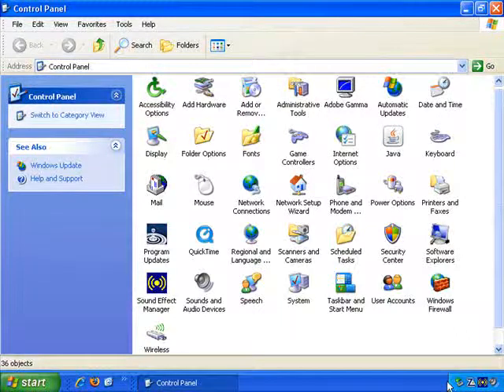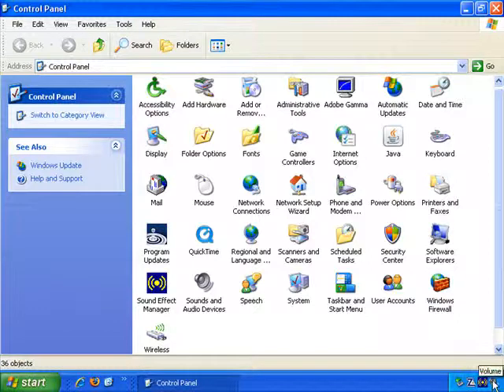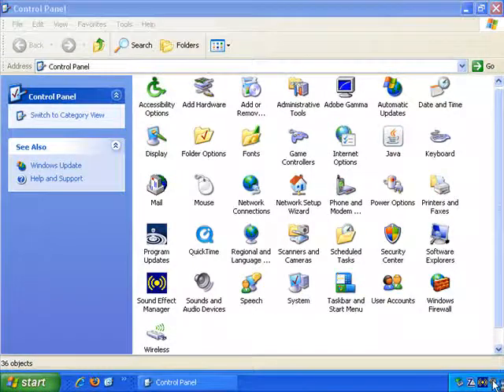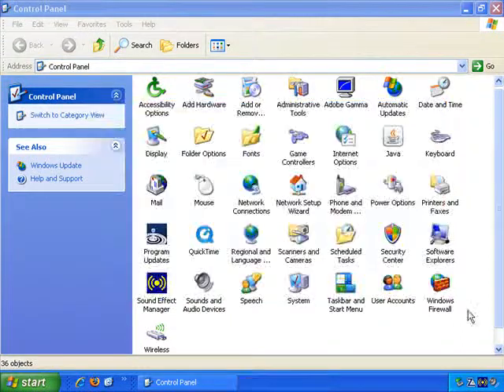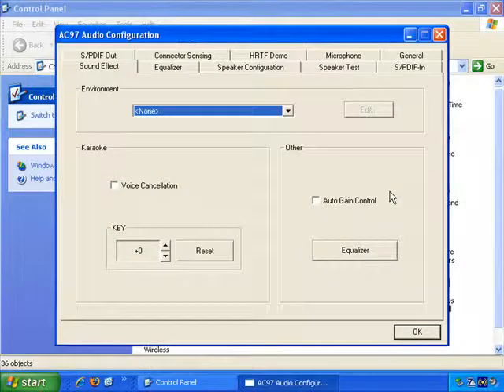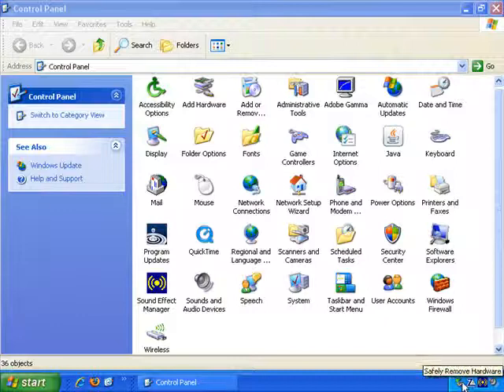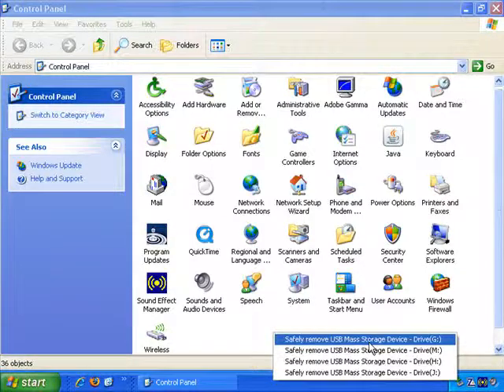Silver Surfers IT Training - PC Optimisation Tips and Tricks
- The Silver Surfers Academy has lots of IT training videos especially for senior citizens. This sample video from the Silver Surfers Academy gives a brief overview of items in the System Tray that may be removed to improve PC performance. If you like this and want top know more, go to our website and have a look at the full length video tutorials available there.